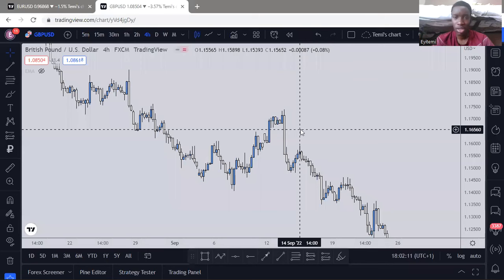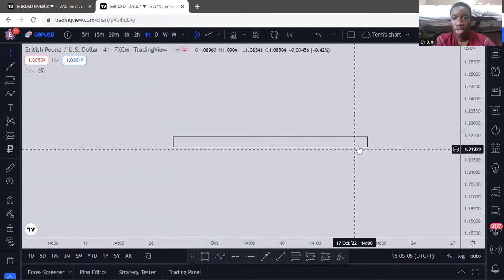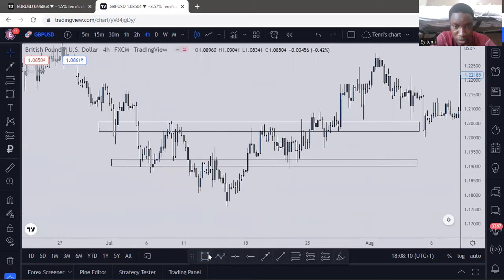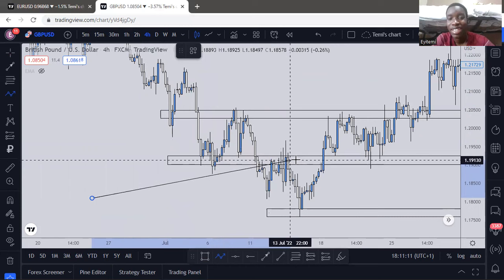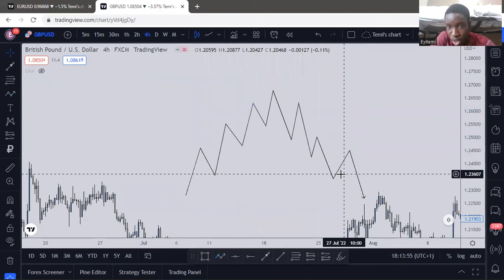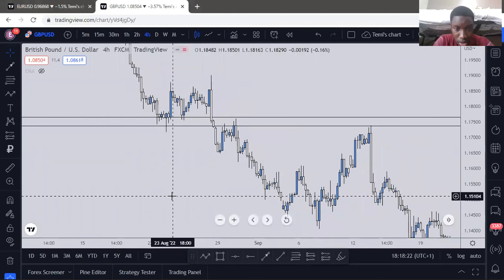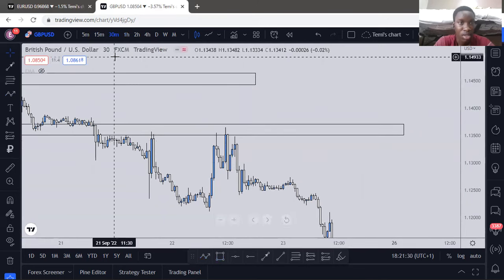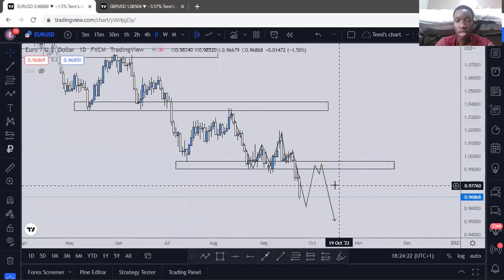How To Draw Your Key Levels For Sniper Entries || Market Structure 101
In this video, I explain how I personally draw my key levels and use market structure in confluence to get good entries for my trades.